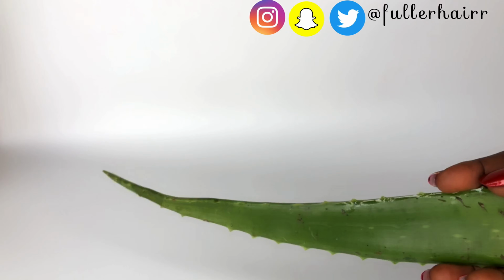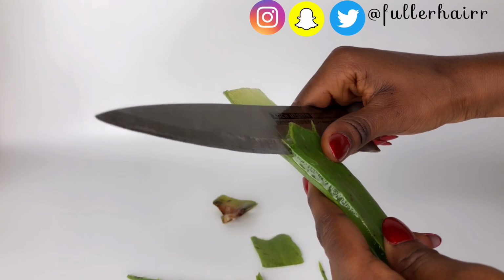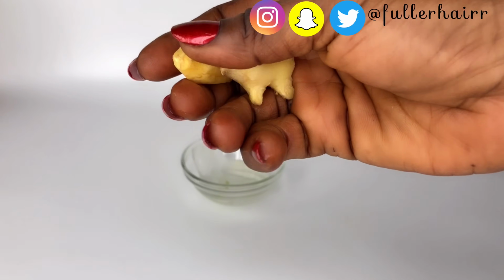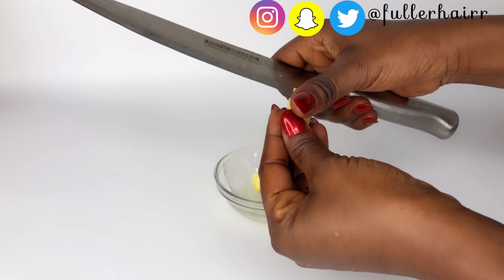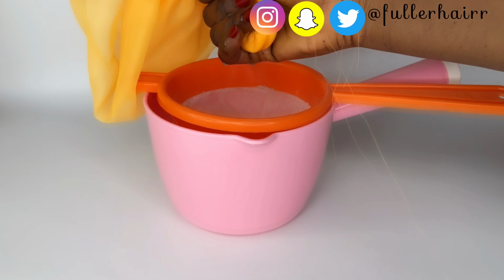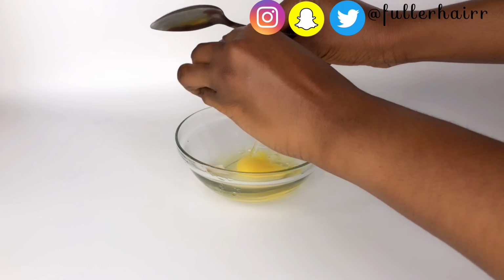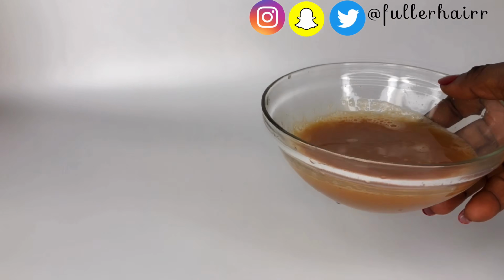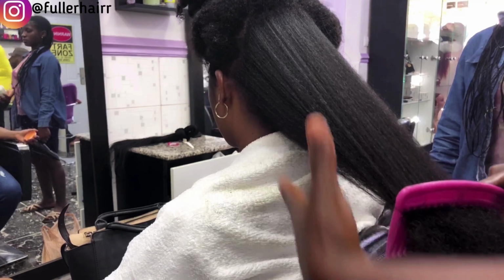YOUR HAIR WILL GROW LIKE CRAZY-GROW HAIR Long , Thick & HEALTHY FAST!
Philippians 4:6-7

Do not be anxious about anything, but in any situation, by prayer and petition, with thanksgiving, present your request to God. And the peace of God , which transcends all understanding, will guard your hearts and your minds in Christ Jesus.